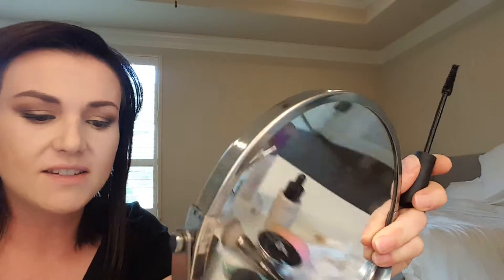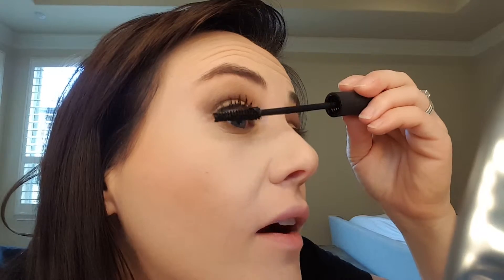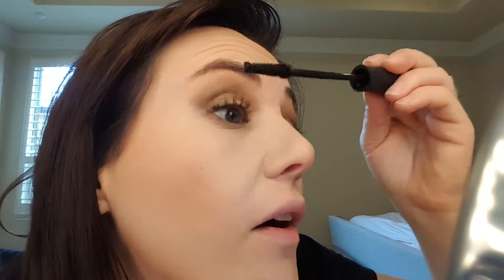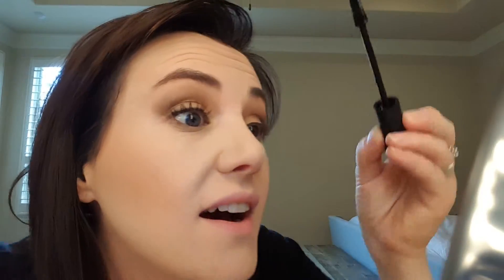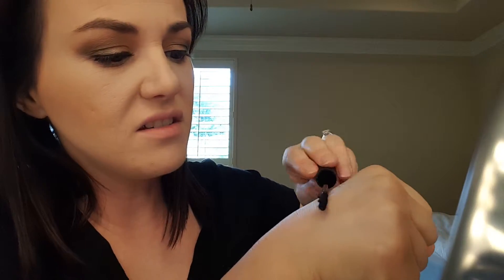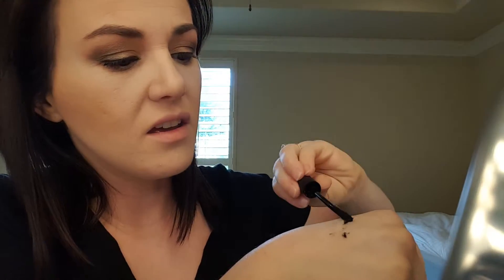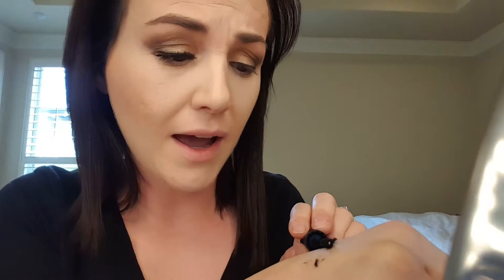3D+ Younique mascara demo